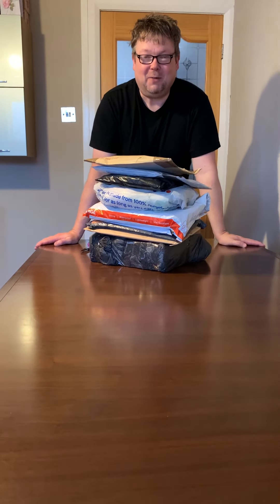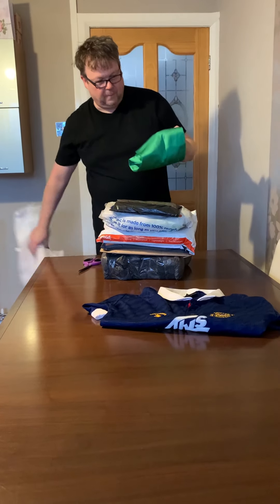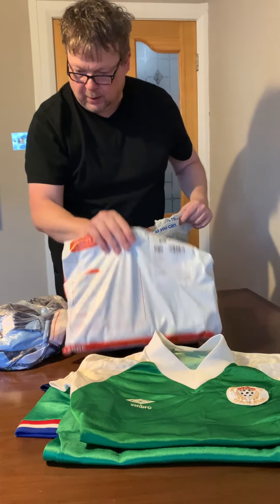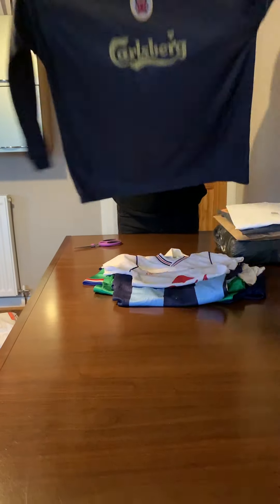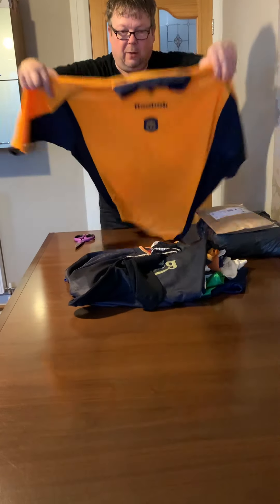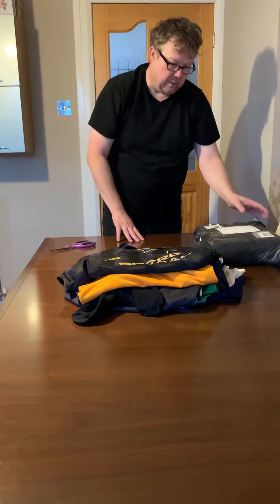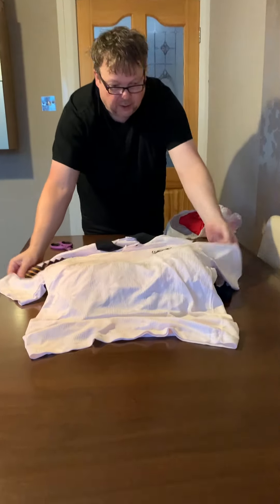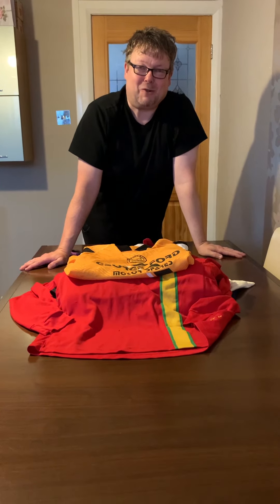More Vintage 1980s Football Shirts Unveiling 4th September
9 packages of football kitage being opened- including 1981 Hibernian Umbro shirt